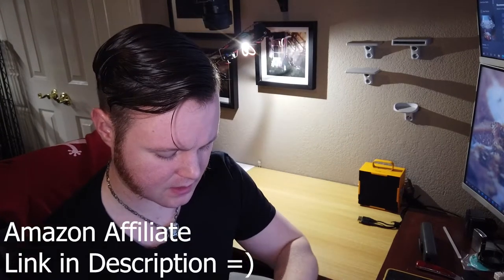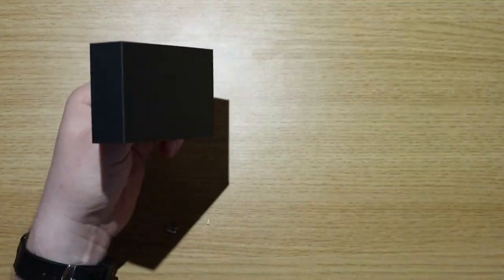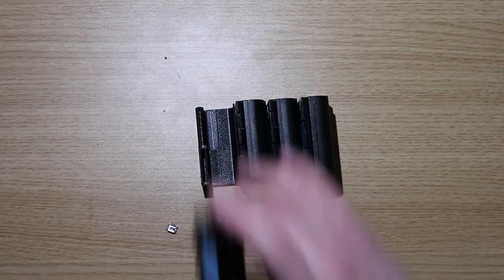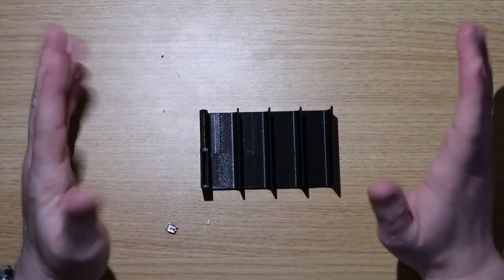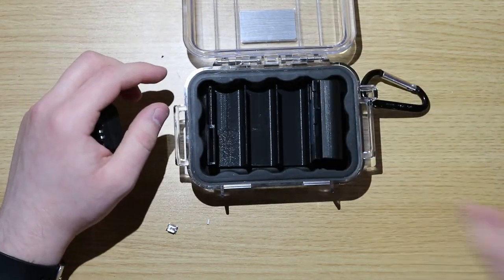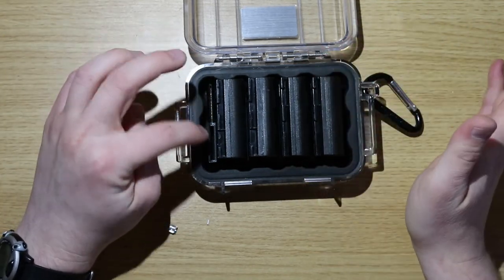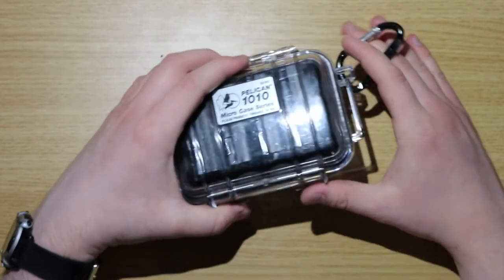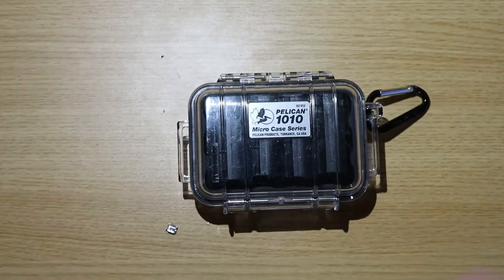Pelican Case Insert for Camera Batteries and SD Cards!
This is just a small insert I designed to fit inside a Pelican 1010 case to house Canon LP-E6 batteries and SD cards.

jacoblee.tech

jacoblee.photos